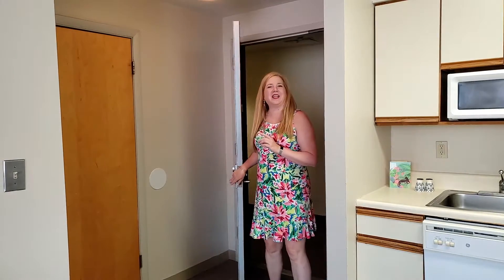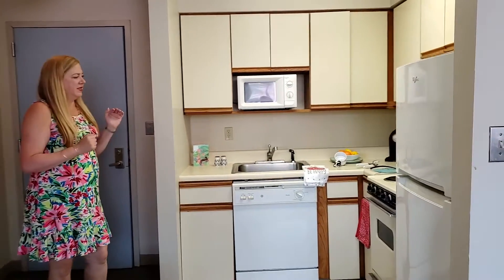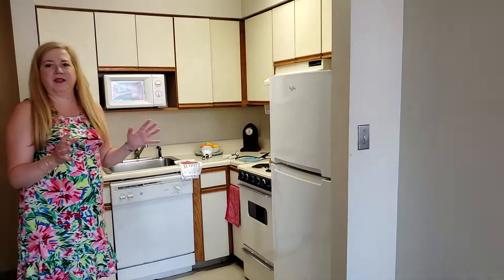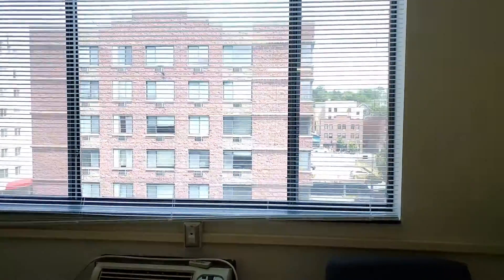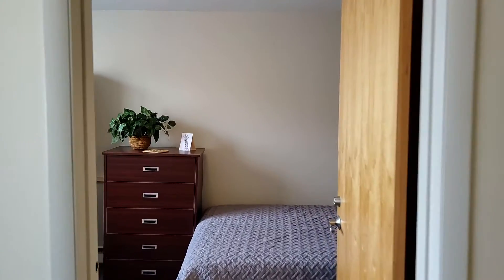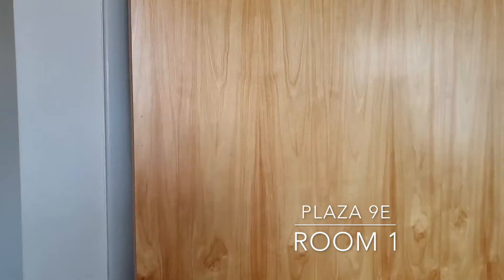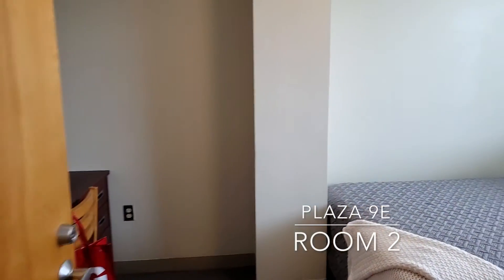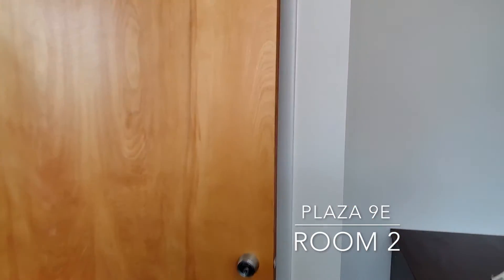Collegetown Plaza 2-Bedroom Tour: E Style Apartment (9E)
Collegetown Plaza, 111 Dryden Road (built 1989), is a modern nine story building, with apartments ranging from studios to 6 bedrooms. This is a relatively social building, and attracts undergrads with some grad students. Each apartment is equipped with modern furniture and appliances. Building amenities include an automatic passenger elevator, intercom/buzzer system, laundry on the fifth floor, trash room on the third floor, and a fitness room located on the lobby level for the exclusive enjoyment of tenants of this building.

Walking into this top floor apartment, the bathroom is to the left and the kitchen is to the right. The carpeted living area is furnished with a small sofa, arm chair, coffee table, small dining table and chairs. There is also an A/C unit in the living room and 50' mounted flat screen TV. The two bedrooms are located on either side of the apartment; each bedroom comes fully furnished with a full sized bed, desk, dresser, bookcase, and chair. All of the large windows in this apartment face east.

Our leases are for twelve months. All of our properties are designated as non-smoking. The rent includes heat and hot water. Apartments are wired for cable and internet. Our full time maintenance staff is available 24 hours a day. Parking is available for an additional fee